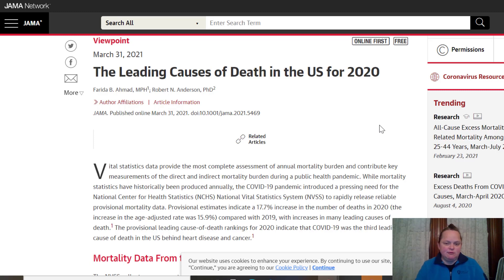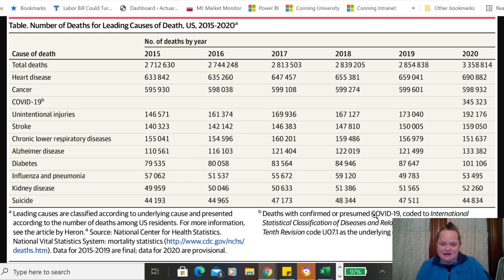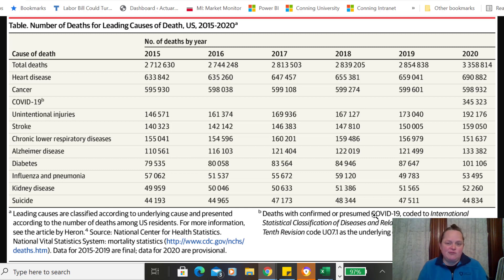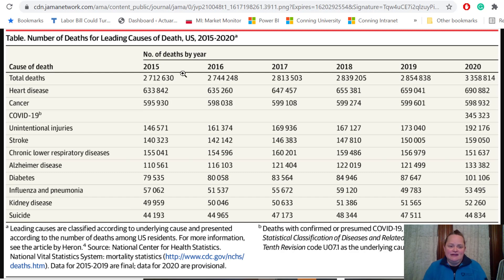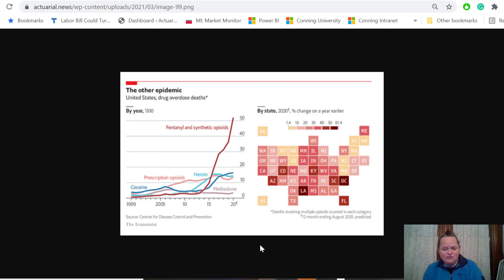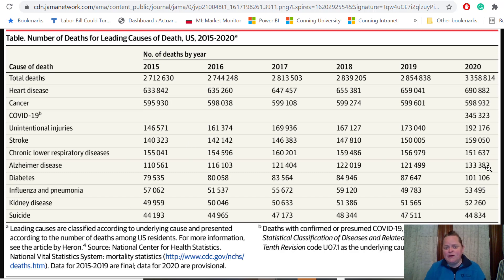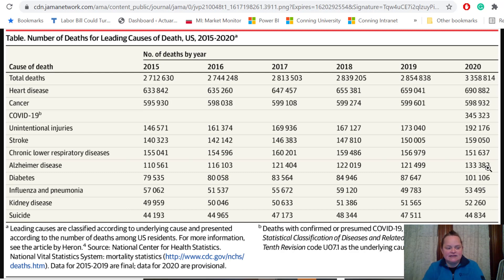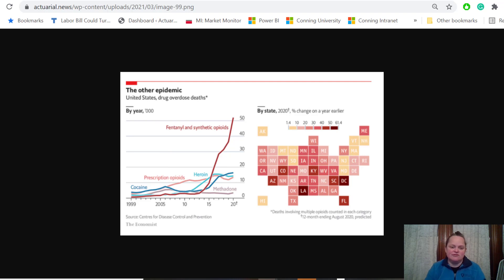Top Causes of Death for the United States, 2020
Looking at preliminary ranking tables for top causes of death in the U.S. for 2020